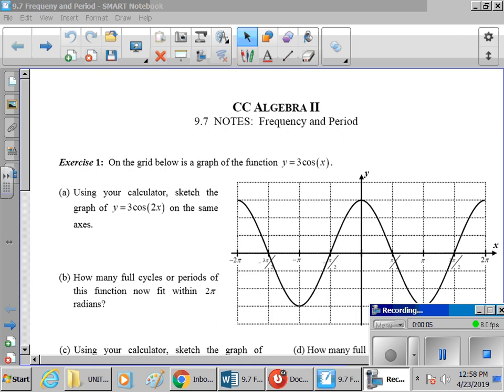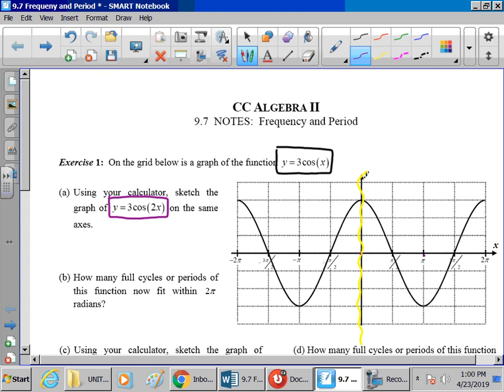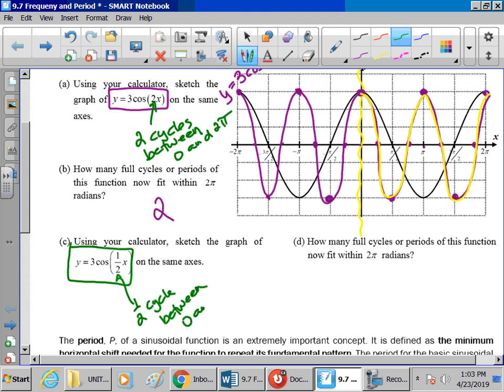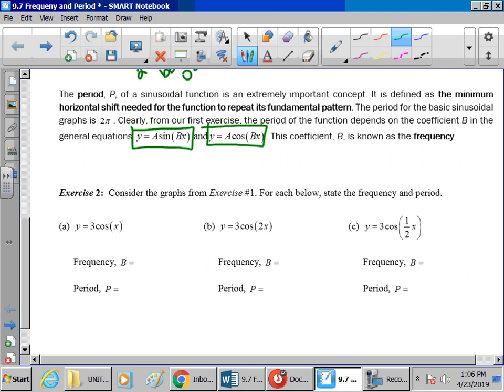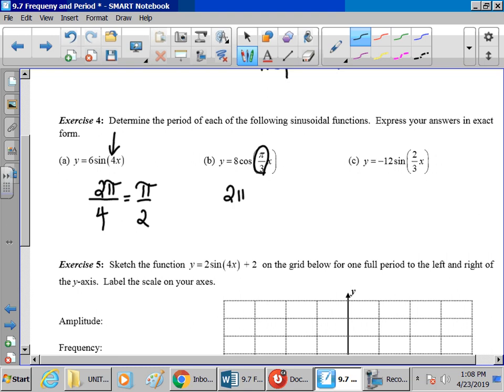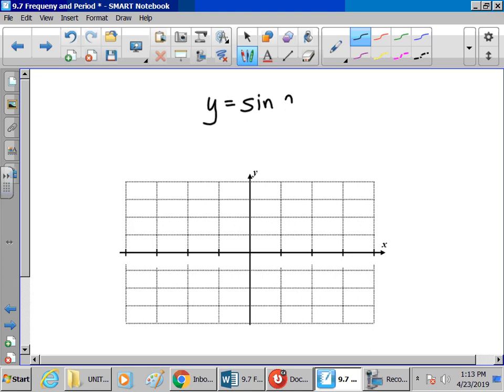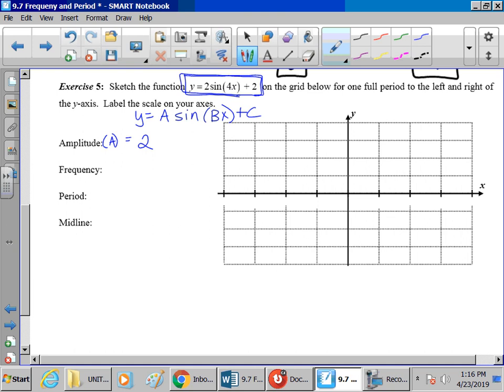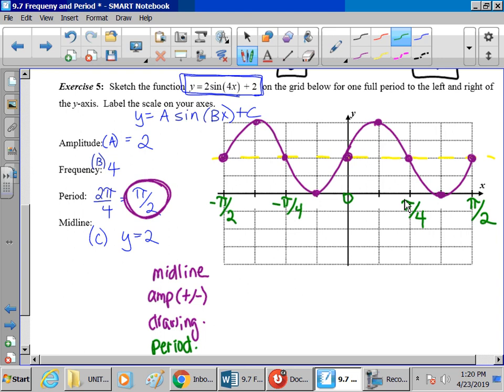7 7 Frequency and Period